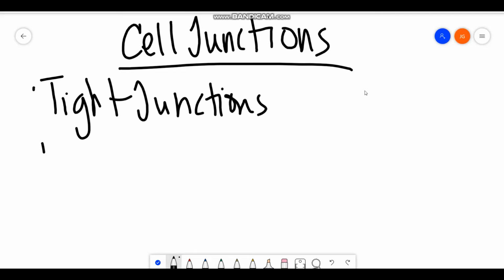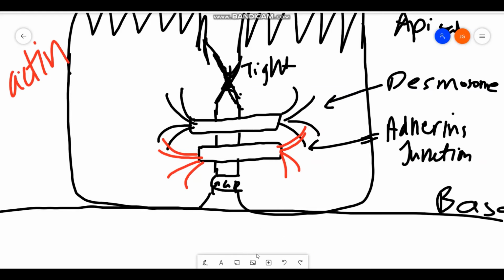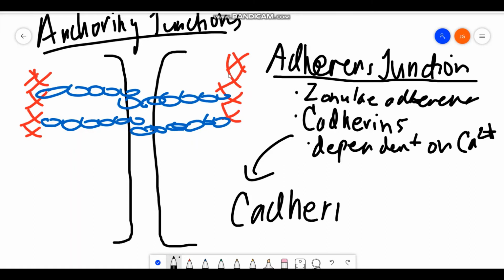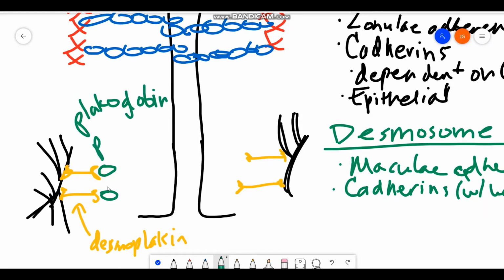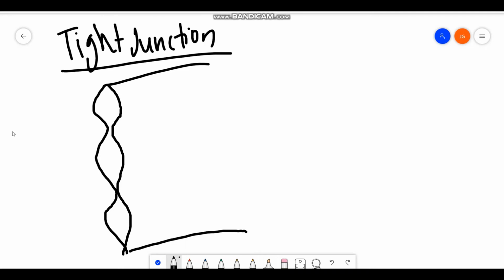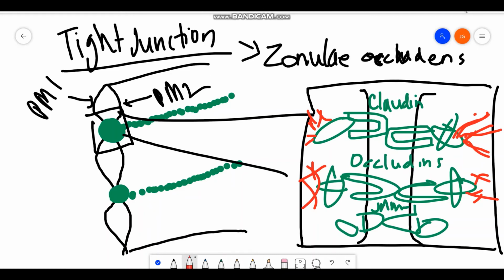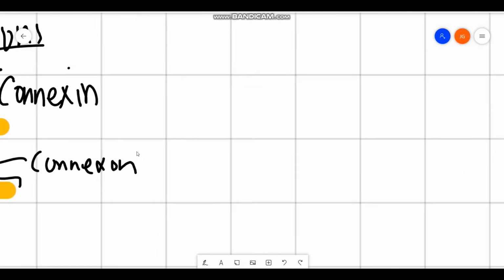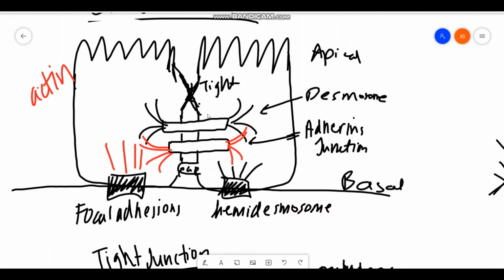Cell Junctions Review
At the sophomore or junior level for most college bio/BME majors.

If you're interested in cell junctions definitely look up these proteins in detail. This is just a general review and there's no way I could draw the proteins involved in detail with their specific binding.